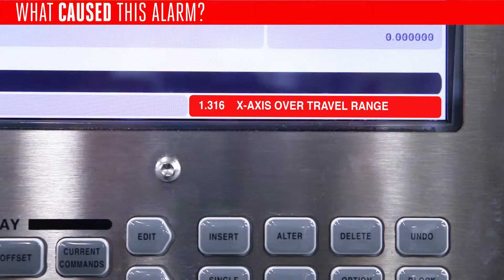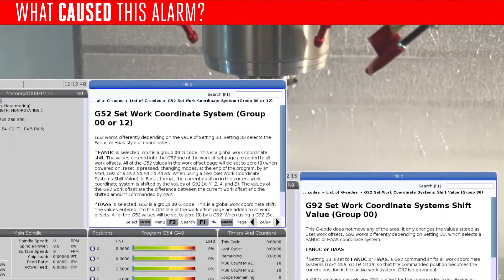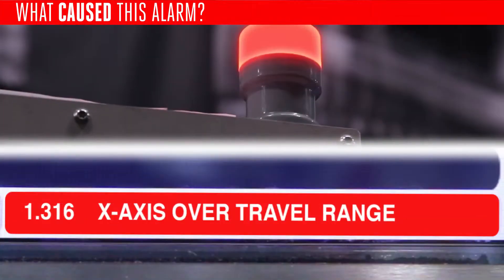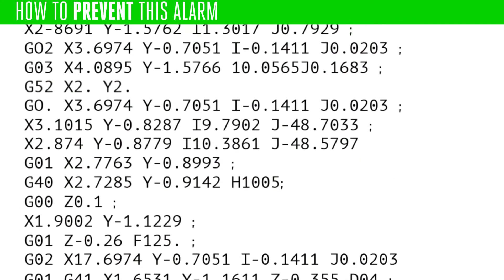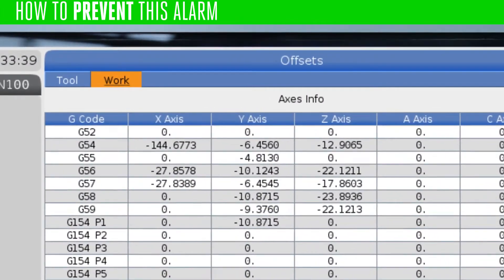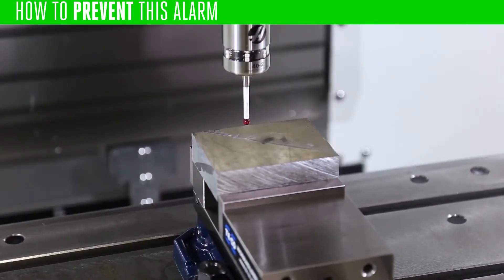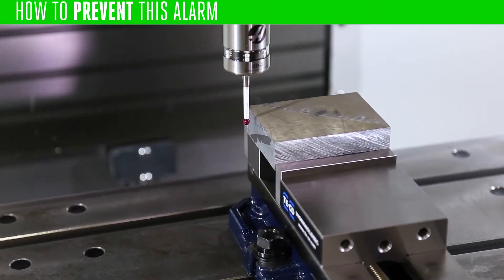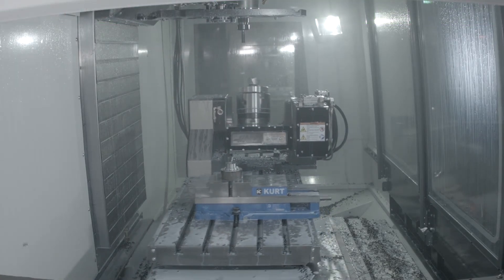Alarm 1 316 X Axis Over Travel Range Korean sub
알람 1316  X축 행정초과